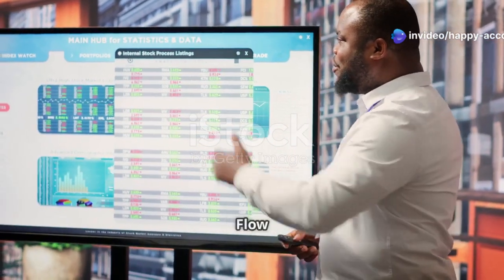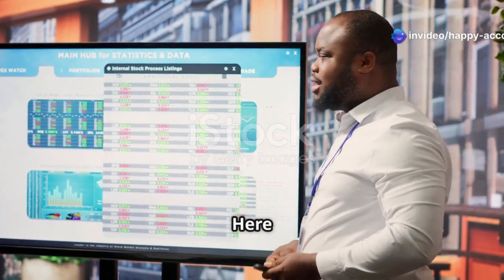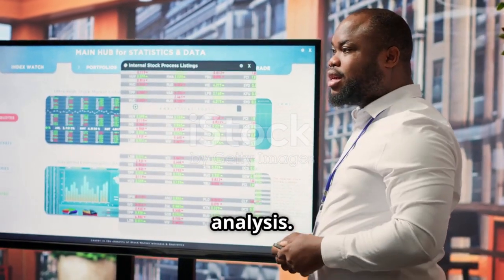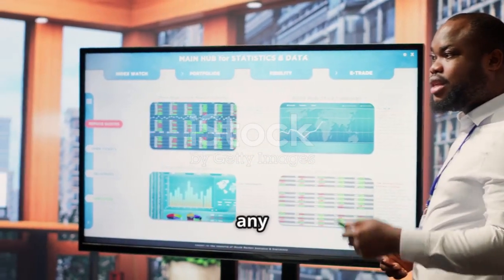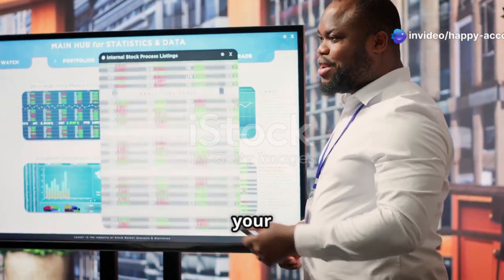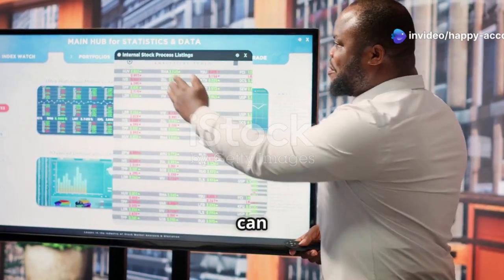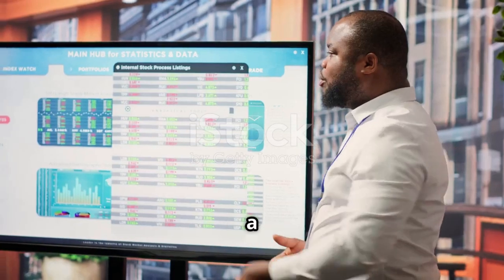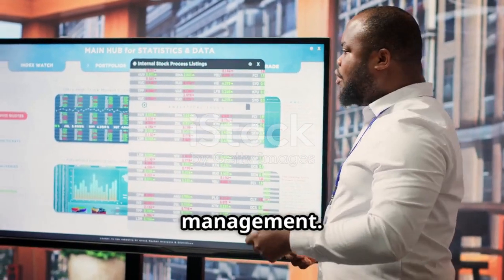Mastering Cash Flow Statements: A Fun & Insightful Guide!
Unlock the mysteries of the cash flow statement in our latest 8-minute educational adventure! 🌟 Whether you're a finance newbie or just looking to brush up on your skills, we've got you covered. Dive into the definition, uses, and components of cash flow statements, plus learn how to prepare and read them with ease. With relatable case examples and a sprinkle of humor, this video makes understanding cash flows enjoyable!

OUTLINE:

00:00:00 What Are They?
00:00:23 Why Cash Flow Statements Matter
00:00:42 Operating, Investing, and Financing
00:03:00 Two Ways to Skin a Cat (Not Literally!)
00:03:28 Understanding the Statement
00:03:54 A Refreshing Example
00:05:36 Tips and Tricks
00:07:35 Real-Life Success Stories
00:08:03 Mastering Your Cash Flow Destiny